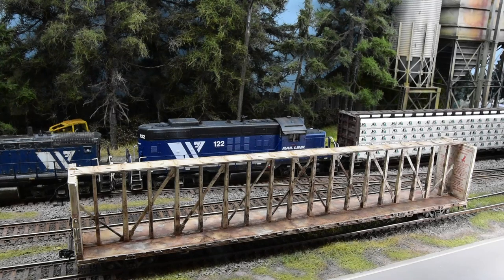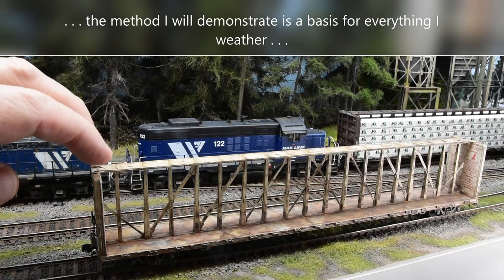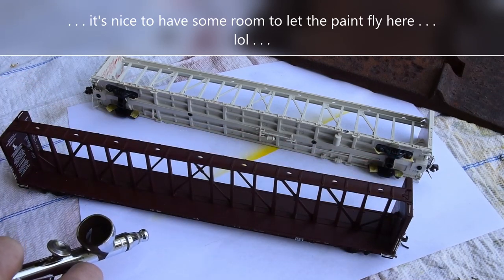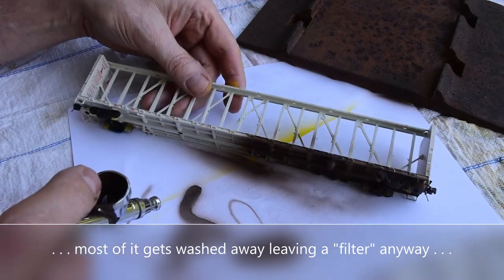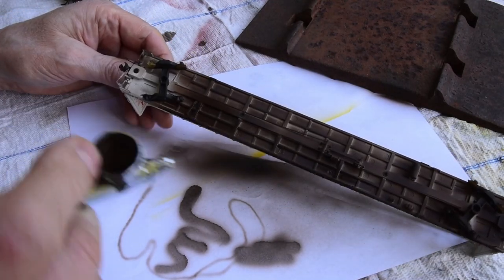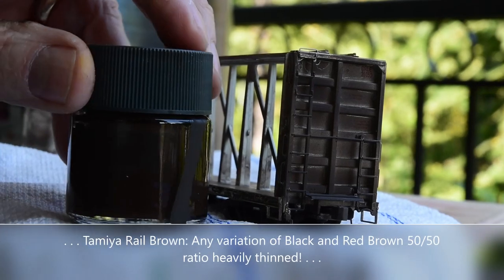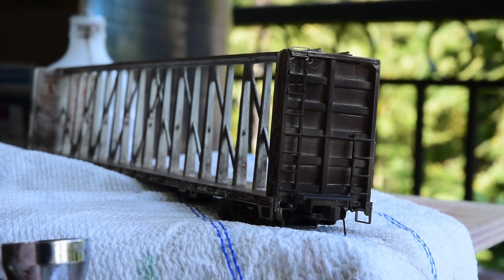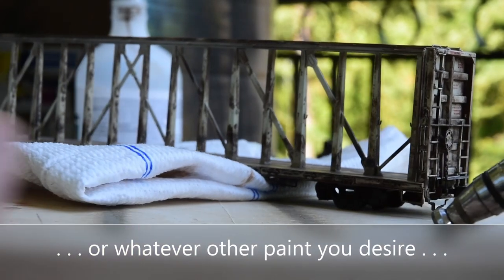Review and Paint Tutorial | The Atlas 73' Center Beam Flat Car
This is a review of the Atlas HO Scale 73' Center Partition Car coupled to a Weathering Tutorial. The Airbrush "Pressure Washer" technique used.